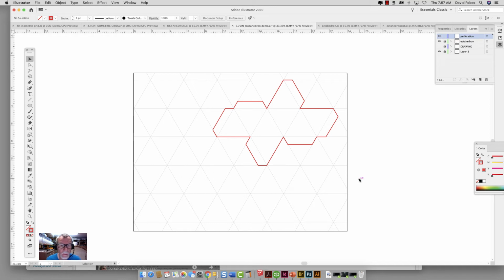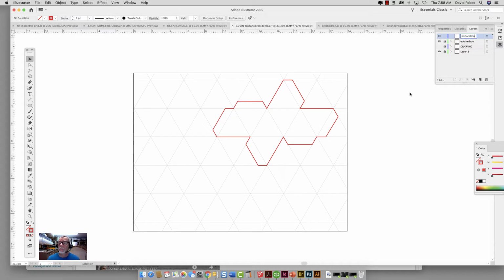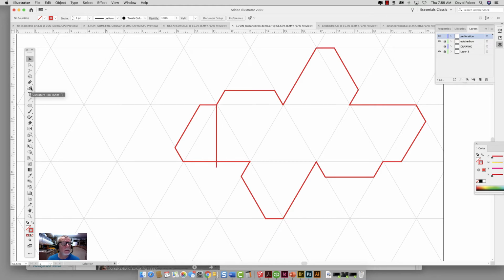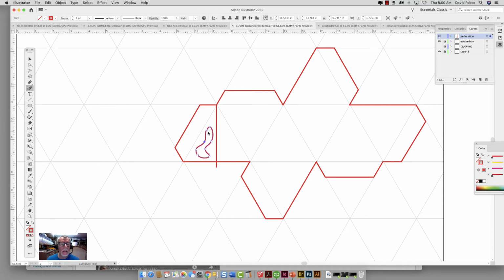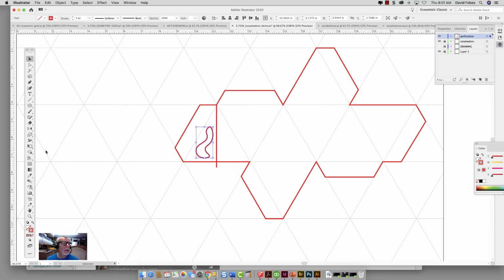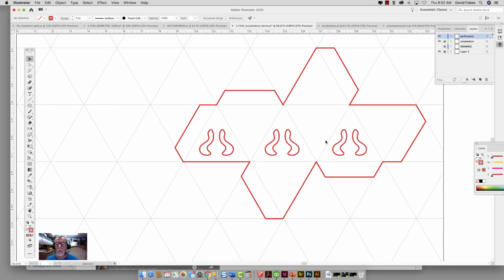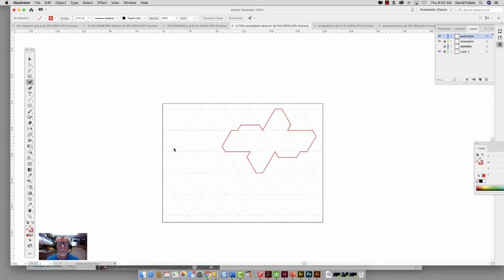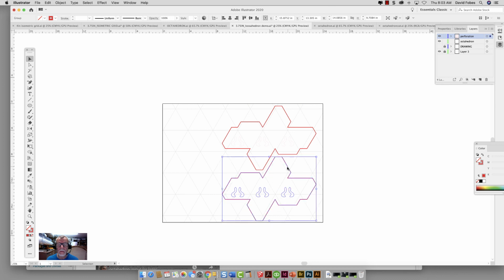perforations with reflections